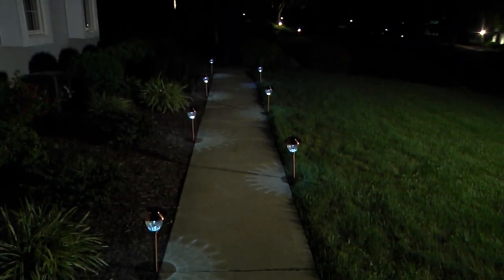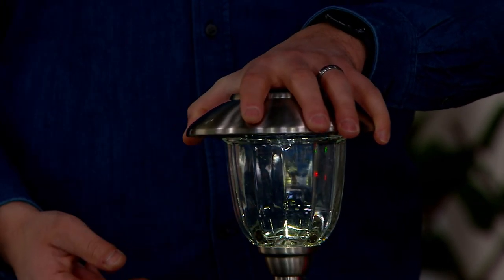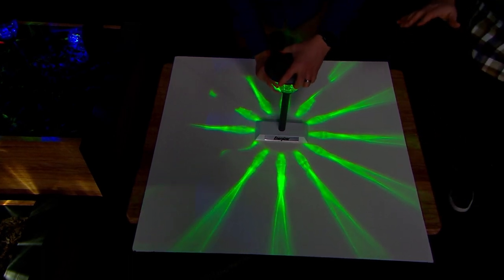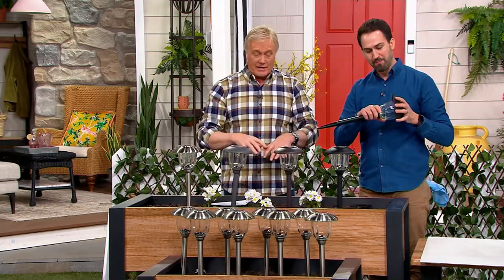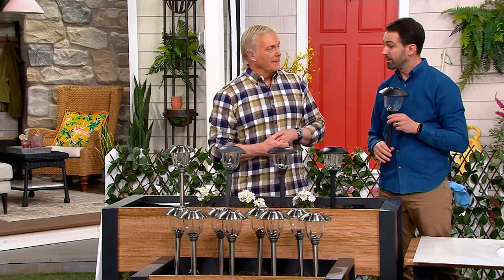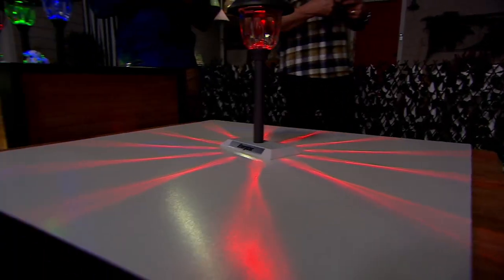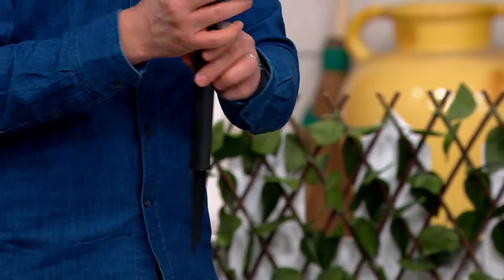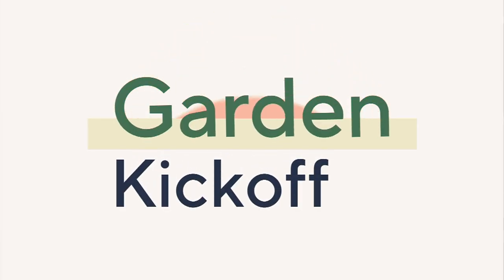Energizer 8-Piece Color on Demand Solar Landscape Light Set on QVC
Energizer 8-Piece Color on Demand Solar Landscape Light Set

Line your driveway, walkway, patio, or garden area with these solar-powered lights and enhance the beauty of your outdoor living space. From Energizer.